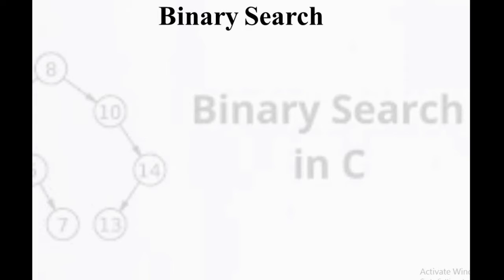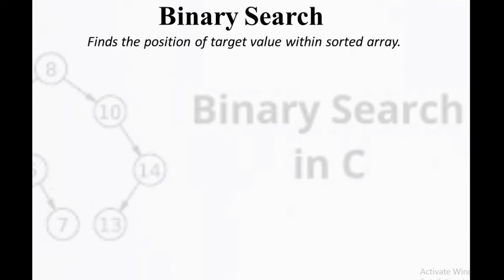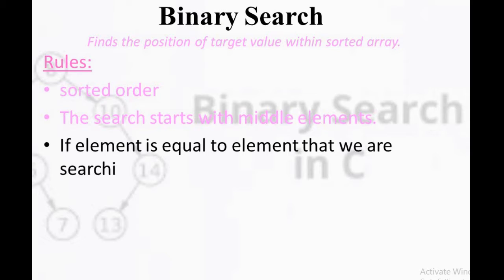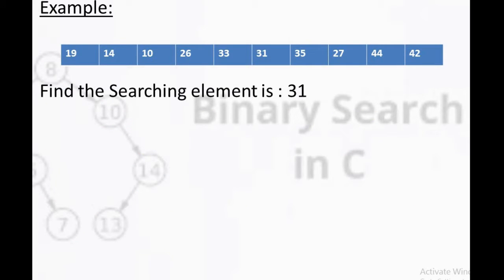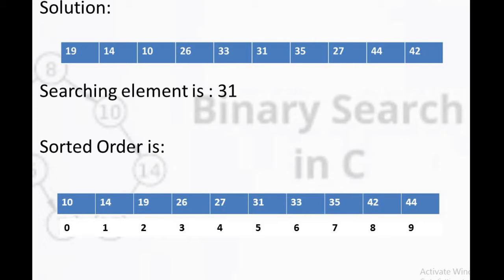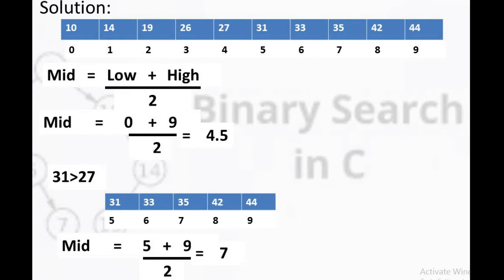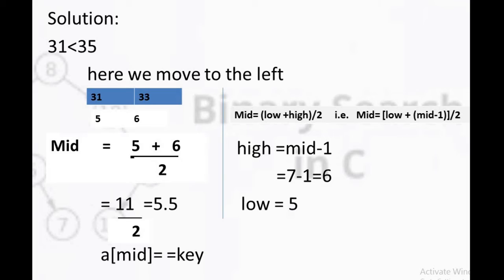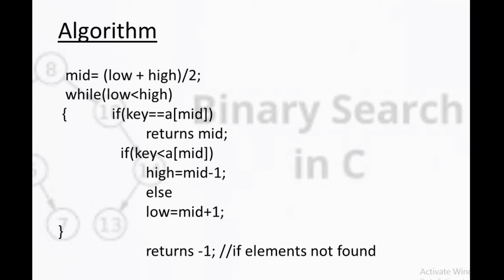What is binary search | Binary Search Algorithm with example | Binary Search in c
What is binary search ?  Learn the basics of binary search algorithm.  Binary search algorithm full explanation with code. Step by step instruction showing how  binary search  works with help of  illustrated problem